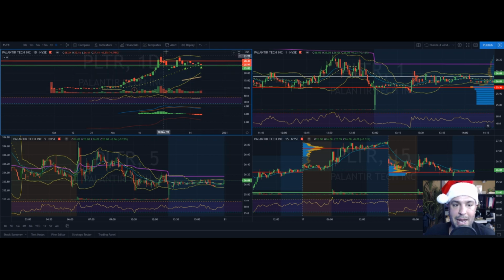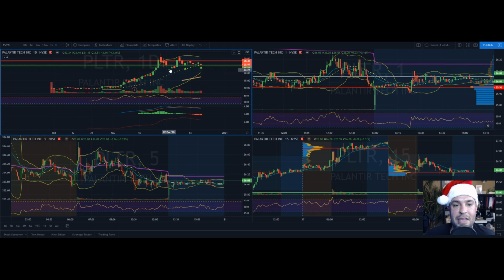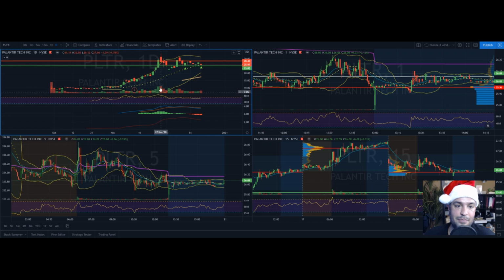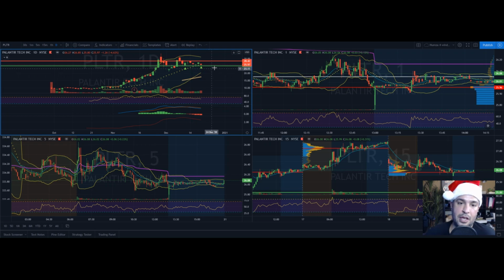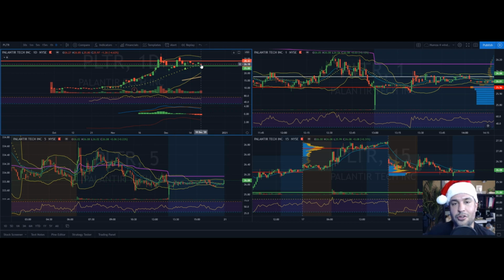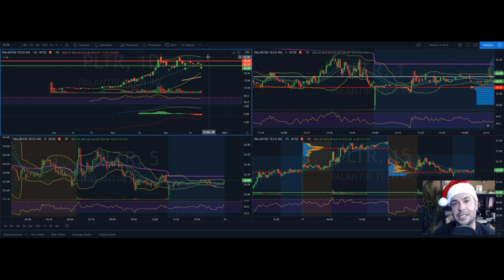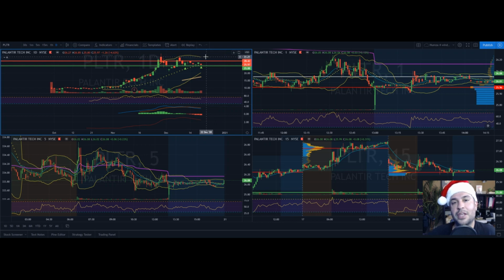PALANTIR STOCK ANALYSIS | RIDE 🏎 OR DIE🚑 ON THE DOWNGRADES | TECHNICAL ANALYSIS ON $PLTR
Palantir Stock Analysis, shall we RIDE OR DIE on the downgrades? In this video, I provide a technical analysis on stock symbol PLTR.

0:00 Intro
0:55 Recent Price Action
1:50 Float Rotation
2:45 Support and Resistance
3:25 Downgrade effects
4:20 Personal Option Strategy
6:35 PLTR Price Prediction

Like my Charting platform?

I am NOT a certified Financial or Investment advisor🤐 . In general, it is a good idea to do your own due diligence (DD) and research. If you decide to buy or sell anything, that is entirely your decision alone.

If you decide to invest, NEVER Trade/Invest based on other people's opinions. It is always a good idea to seek a certified and licensed professional for such advice. ✔